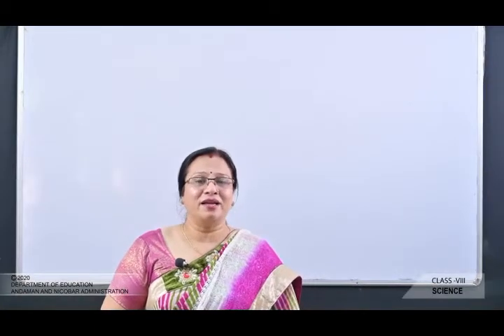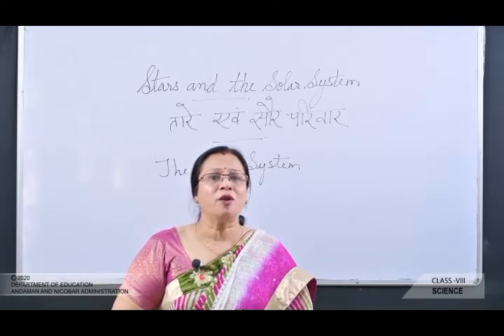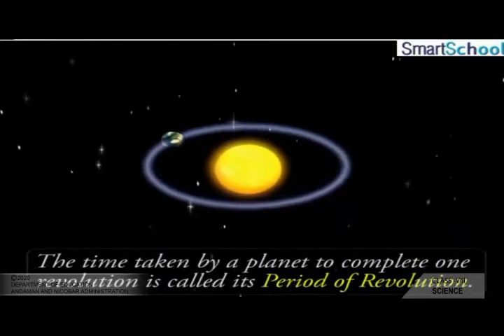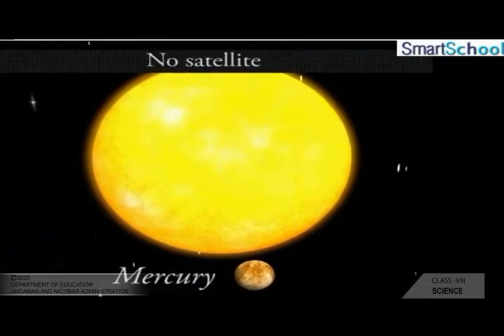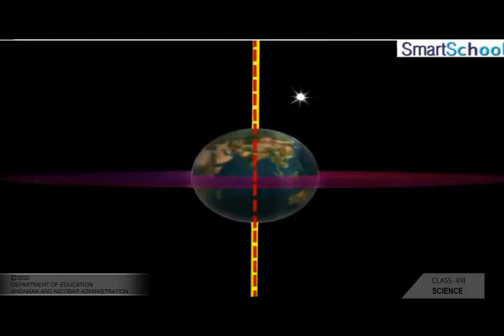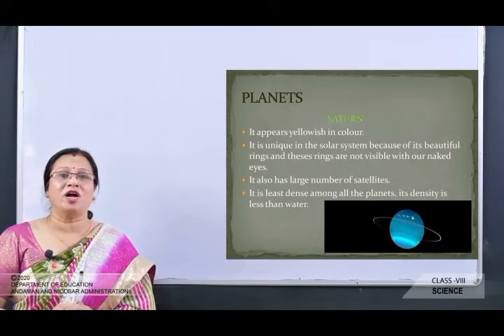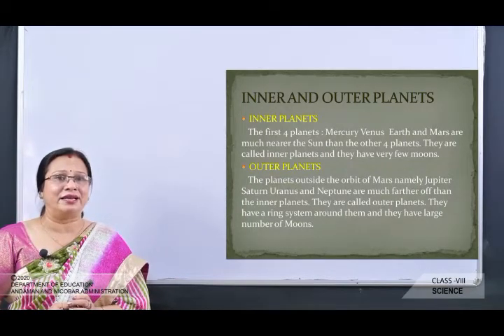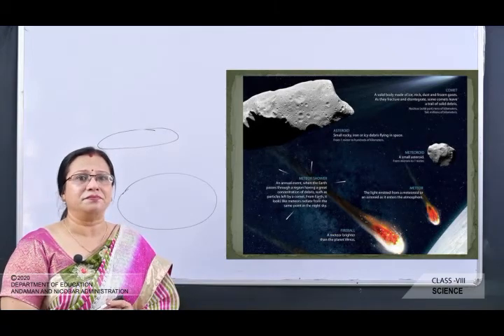Class 8 Science - Stars And The Solar System Part 2 (Chapter -17)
BY DHANPREET SHARMA